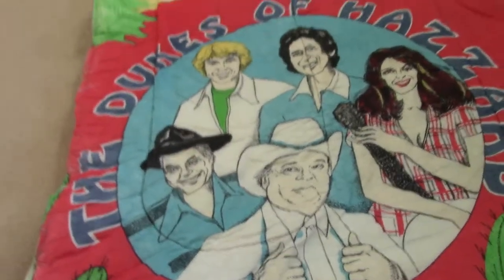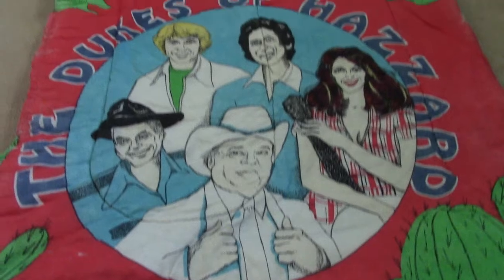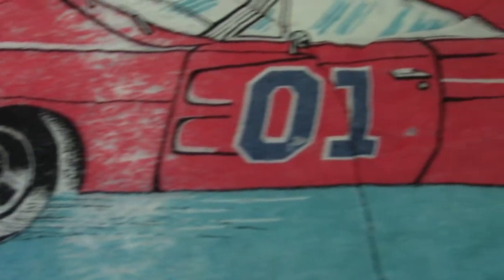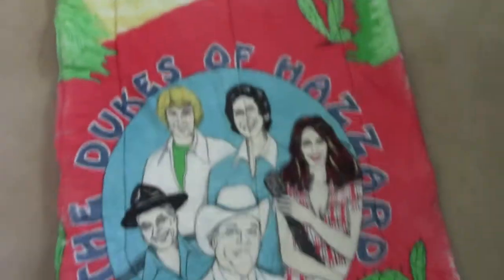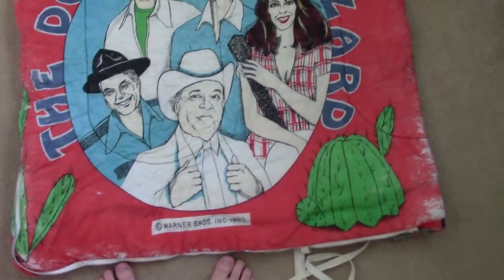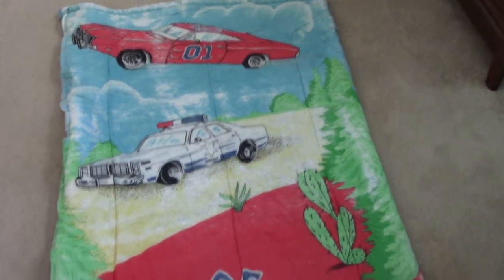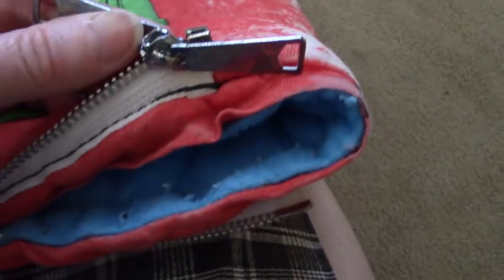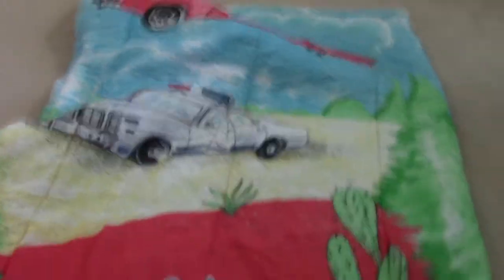T3: "Dukes of Hazzard" sleeping bag, 1980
The T3 series takes you on a trip back through time to the great collectibles celebrating the classic television shows we love. For S9E5, let's go camping, Hazzard County style! It's a vintage sleeping bag that was part of a wave of merchandise hitting stores as "The Dukes of Hazzard" was hitting it big on CBS. Yeee-haaa!

Look for the other episodes on this same YouTube channel!

Sleeping bag photo at the end from online sources, not BRBTV.